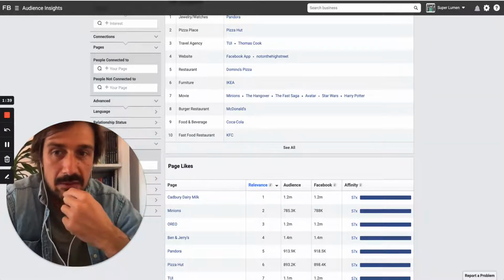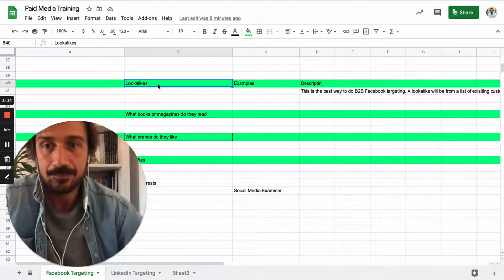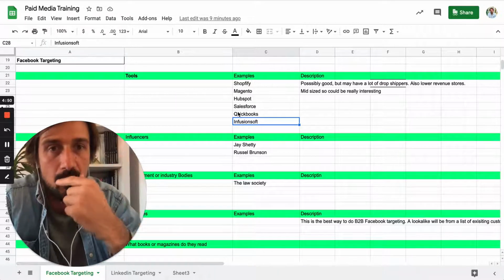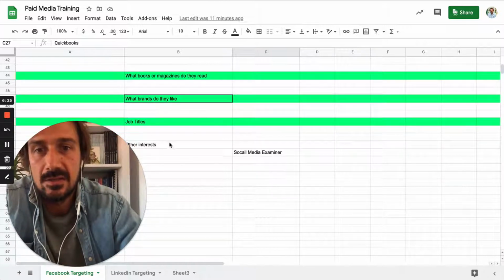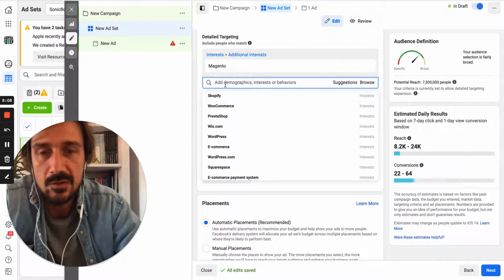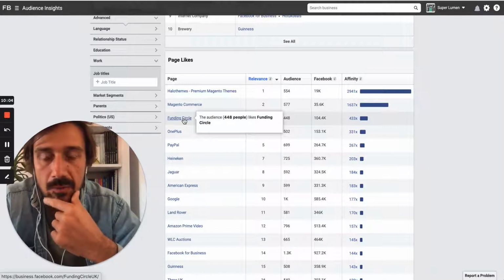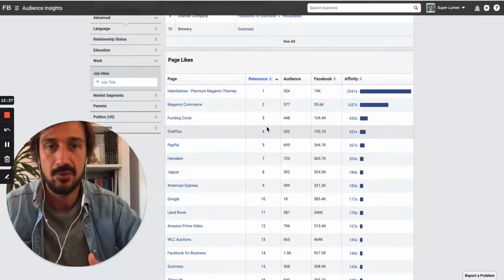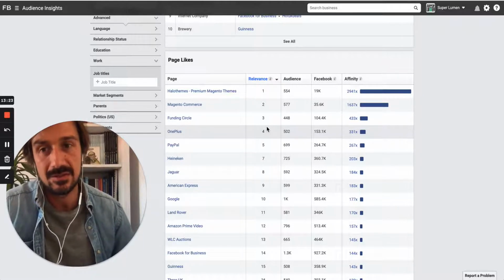B2B Facebook Targeting (reach decision makers)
This video goes into b2b facebook targeting done the right way. Many people believe Facebook is not a good medium for b2b organisations as an acquisition channel, but that is mainly because they are not targeting correctly. Check out this video to learn how to do b2b targeting on Facebook.

This free course on targteing like a pro will go deep on Linkedin ads targeting, and will show you a framework for targeting beyond just job title (which is the most common, yet most expensive).